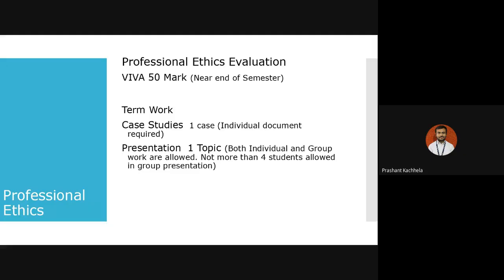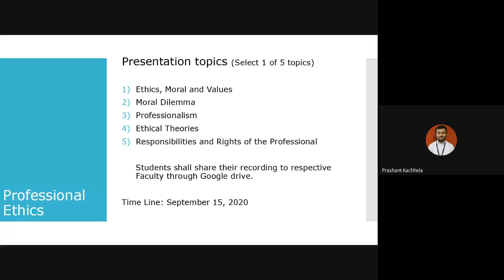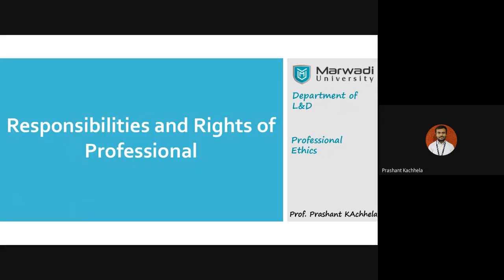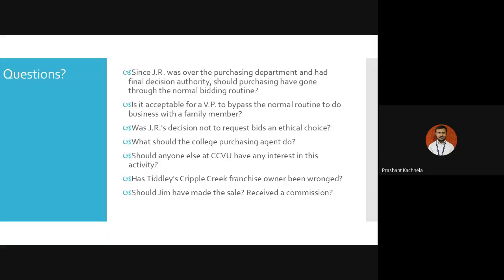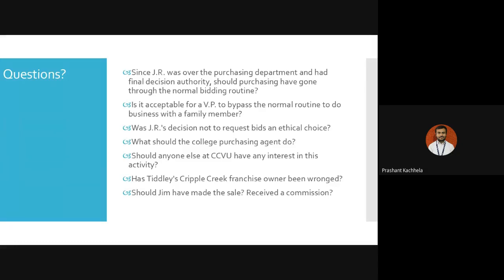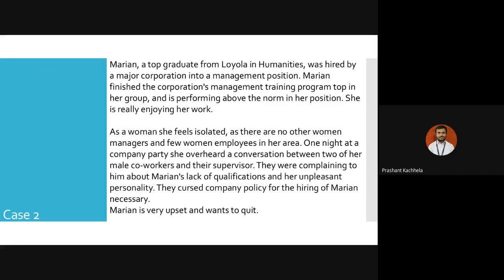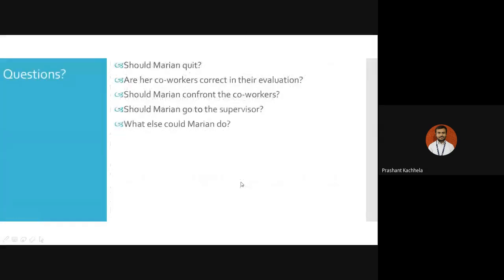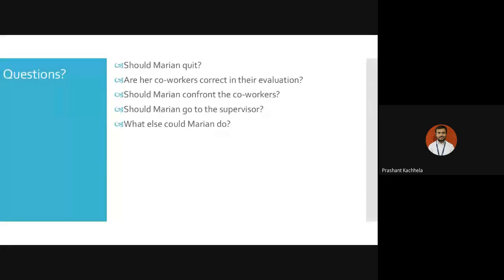3TC1 || PE | Rights and responsibility - 1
Case studies, whistleblower, Vishakha guideline and law